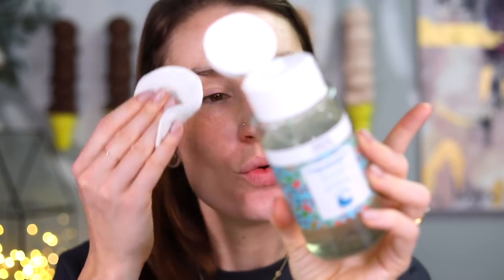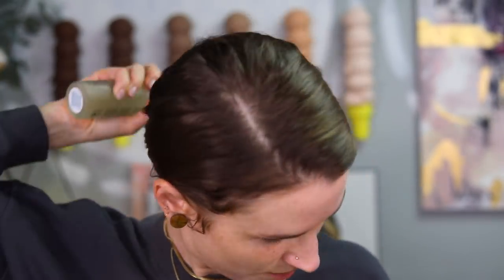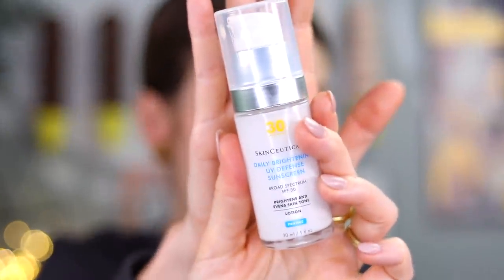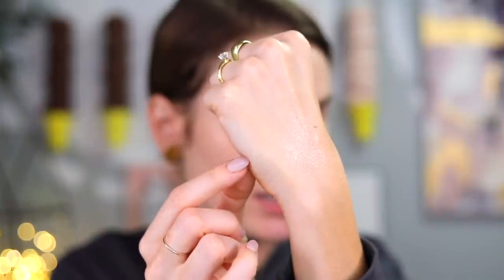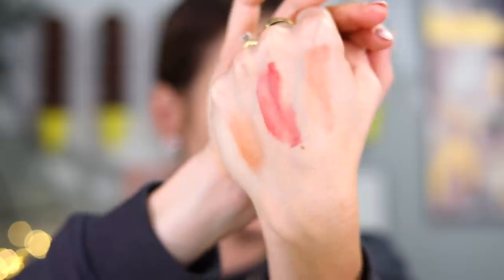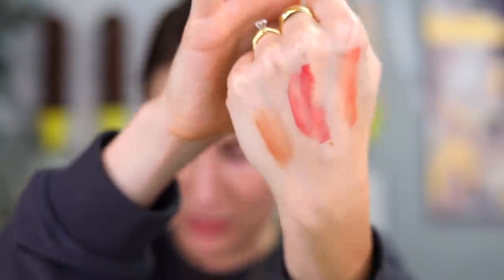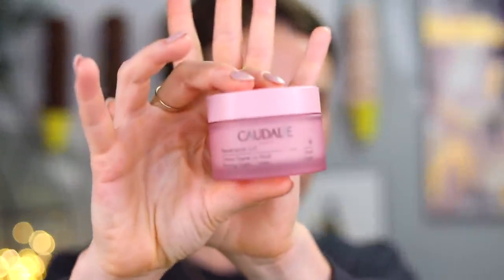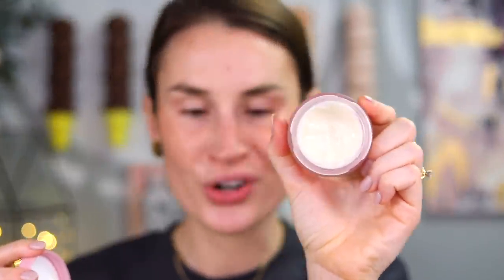HOW TO GET GLOWING SKIN WITHOUT MAKEUP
Hey friends! Today I'm sharing the routines and products that have saved my skin so I feel confident and beautiful without makeup on any time. My skin has come a long way. I spent much of my adult life with acne, pigmentation and irritation from picking my skin. Now I focus on anti-aging, sun care and TONS of hydration with professional grade products that can show REAL results. I hope you enjoy!

Products used:

REN Daily AHA Tonic
Caudalie Beauty Elixir
Caudalie Resveratrol Lift Cashmere Creme
TULA Mineral Magic SPF 30
SkinCeuticals Daily Brightening UV Defense Sunscreen SPF 30
Supergoop! Bright Eyed 100% Mineral Eye Cream
Colorescience Sunforgettable Color Balm Collection
Soleil Toujours Clean Conscious Set & Perfect Micro-Mist SPF 30
Allies of Skin Multi Acids & Retinoid Brightening Sleeping Facial
Caudalie Resveratrol Lift Firming Night Cream
Kate Somerville Retinol Firming Eye Cream
SkinCeuticals Triple Lipid Restore 2:4:2
LightStim for Acne